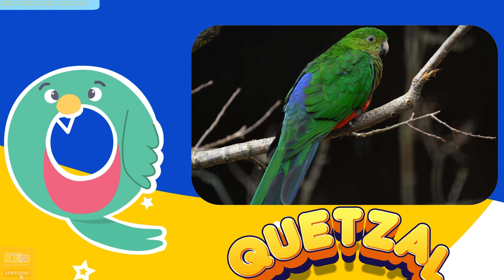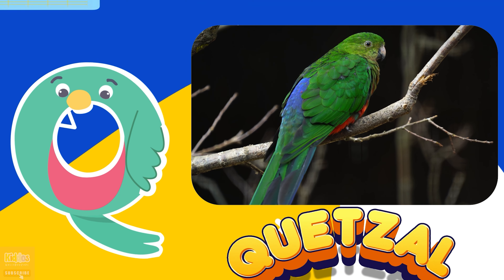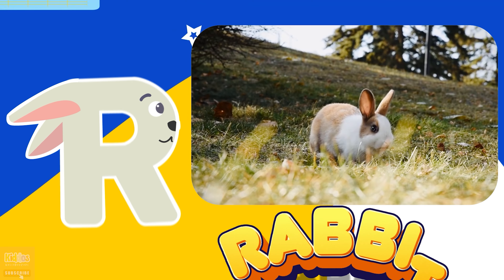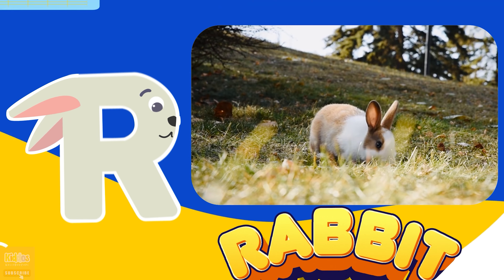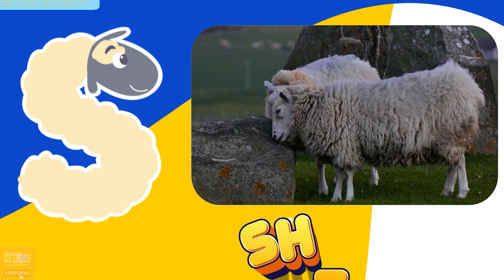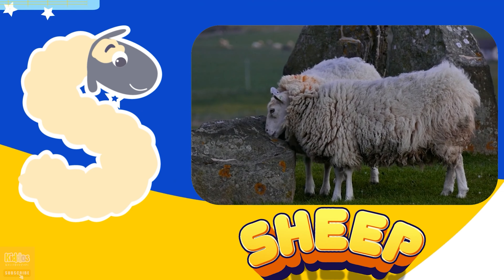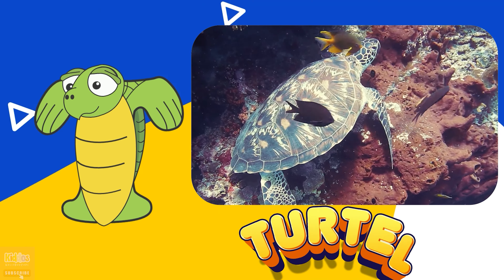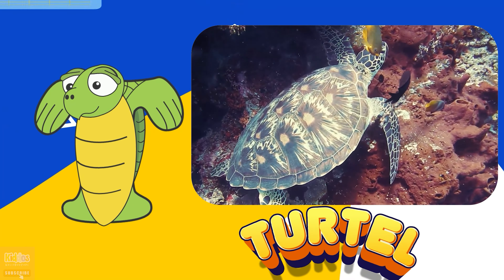Phonics Animals Song | Learn ABC Alphabet with Animals for Kids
Alphabet Animals Song | Learn the ABC Alphabet Animals Song for Kids | Education ABC Alphabet Phonics Nursery Rhyme
A is for Alligator, swimming in the swamp,
B is for Bee, buzzing as it jumps,
C is for Crab, crawling on the sand,
D is for Dolphin, dancing on the waves so grand.

(Chorus)
Let's sing the letters, one by one,
Learning animals, having fun,
From A to Z, we'll sing with glee,
Come along and learn with me!

(Verse 2)
E is for Elephant, stomping through the trees,
F is for Flamingo, standing on one leg with ease,
G is for Giraffe, reaching for the sky,
H is for Horse, galloping by.

(Verse 3)
I is for Iguana, sunning on a rock,
J is for Jellyfish, drifting with the clock,
K is for Kangaroo, hopping all around,
L is for Ladybug, small and red, easily found.

(Verse 4)
M is for Monkey, swinging in the trees,
N is for Nightingale, singing with ease,
O is for Octopus, with arms that swirl,
P is for Panda, cuddly and curled.

(Verse 5)
Q is for Quetzal, with feathers so bright,
R is for Rabbit, hopping out of sight,
S is for Sheep, with wool so white,
T is for Turtle, moving day and night.

(Verse 6)
U is for Urial, with horns in a twist,
V is for Vulture, soaring in the mist,
W is for Whale, the biggest in the sea,
X is for Xenarthra, unique as can be.

(Verse 7)
Y is for Yak, with fur so thick,
Z is for Zebra, with stripes so slick,
We've sung the letters, A to Z,
Learning animals, come along with me!

(Final Chorus)
From A to Z, we've sung with glee,
Now you know your ABCs!